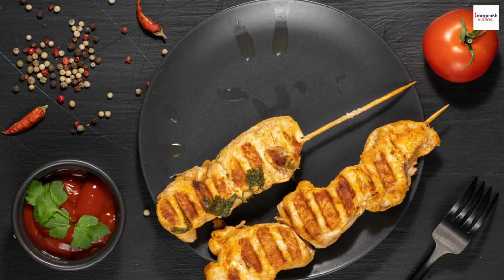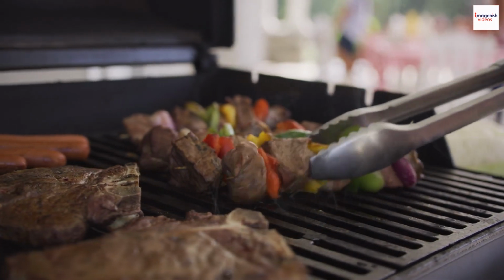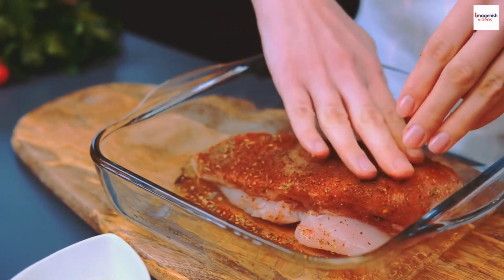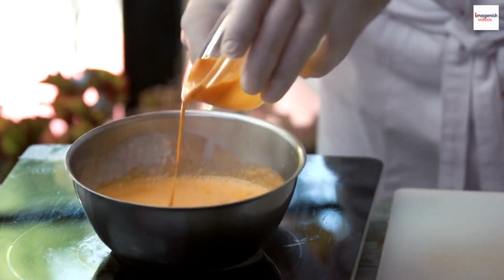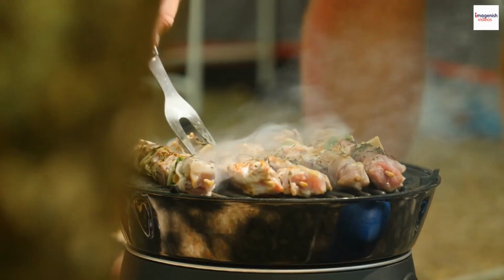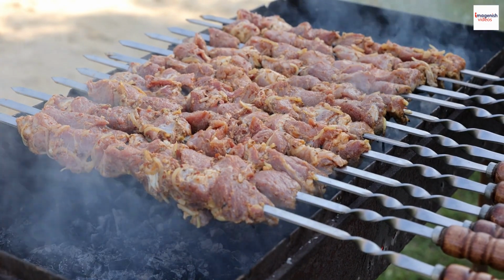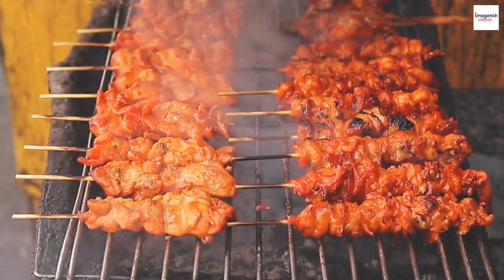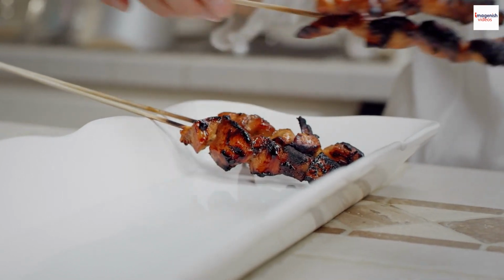Unveiling the Secrets of Indonesian Sate Ayam-Food Videos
Get ready for a tantalizing journey into the heart of Indonesian cuisine! In this video, we're about to uncover the hidden treasures of Indonesian Sate Ayam, a beloved dish that's more than just skewered chicken—it's a flavorful tradition. Join us as we explore the rich history, unique preparation methods, and reveal some lesser-known facts that will have you savoring this iconic Indonesian dish with a newfound appreciation. Indonesian Sate Ayam, a mouthwatering skewer of marinated chicken, is more than just a meal; it's a cultural sensation. We'll embark on a historical quest, tracing the origins of Sate Ayam and its significance in Indonesian culinary heritage.

Prepare to be amazed by the secrets behind its flavorful taste and aromatic spices. We'll unveil the essential ingredients, the art of marination, and the variety of regional variations that make Indonesian Sate Ayam a culinary delight.

 Dive into the world of Indonesian flavors, and discover the unique taste profiles that give Sate Ayam its character. We'll explore the regional variations, from peanut sauce to soy-based marinades, each with its own distinct twist on this beloved skewer.

 Learn about the cultural significance of Sate Ayam in Indonesian life, from street vendors to celebratory feasts. We'll share stories of how this dish brings people together, whether it's a symbol of street food culture or a cherished part of Indonesian culinary traditions.

 And, if you're a culinary enthusiast, we'll show you how to make Indonesian Sate Ayam at home. We'll also share creative ways to experiment with flavors and ingredients to create your personalized version of this iconic Indonesian chicken skewer.

indonesian food eating,
Indonesian food eating show,
Indonesian food eating sasmr,
Indonesia food eating,
Indonesia street food eating,
Indonesian girl food eating,
eating Indonesian food for the first time,
eating Indonesian food for a whole day,
eating Indonesian food mukbang,
makanan Indonesia,
martabak Indonesia,
Indonesia food street,
american try indonesian food,
korean try indonesian food,
indonesian food recipes,
indonesian spicy food,
cloutom indonesian food,
indonesian food nasi goreng,
nasi goreng indonesia,
nasi goreng street food,
bami goreng recipe,
resep nasi goreng,
nasi goreng kampung,
nasi goreng che nom,
nasi goreng past,
nasi goreng malaysia,
nasi goreng simple,
nasi goreng devina hermawan,
indonesian food vlog,
indonesian food blogger,
indonesian food blogger,
indonesia food vlog,
indonesia food travel vlog,
indonesia food vlogger,
indonesian street food vlog,
indonesia  street food vlog,
indonesian food blogger,
indonesian food blog,
indonesia food blog,
food blogger indonesia,
indonesian food cooking,
indonesian street food cooking,
indonesia street food cooking,
indonesian food culinary,
indonesian kitchen food,
indonesian food mubang,
indonesian food street,
makanan indonesia,
martabak indonesia,
malaysian food mukbang,
indonesian food recipes,
nasi lemak recipe,
indonesian spicy food,
indonesian street food nasi goreng,
try indonesian food nasi goreng,
street food indonesia nasi goreng kambing,
indonesian food recipes,
indonesian food recipes vegetarian,
indonesian food recipes in hindi,
indonesian food recipes in english,
indonesian food recipes chicken,
indonesian food recipes fish,
indonesian dessert recipes,
indonesian dinner recipes,
indonesian veg food recipes,
indonesian street food recipes,
best indonesian food recipes,
indonesian muslim food recipes,
vegan indonesian food recipes,
indonesian food mark wiens,
indonesian food market,
indonesian food martabak,
indonesian food martabak manis,
indonesia food martabak,
indonesian marriage food,
indonesia marriage food,
indonesian exotic food market,
indonesian street food mark wiens,
indonesian food luke martin,
indonesia meet food market,
indonesia street food market,
indonesia animal feed market,
marina indonesian food,
indonesia food market,
indonesia street food night market,
indonesian food blogger,
masakan indonesia,
jakarta street food,
mark wiens nasi goreng,
makanan indonesia,
bali food tour,
mark wiens makassar,
indonesian food blogger,
indonesian food recipes,
mark wiens makassar,
indonesian food recipes,
mark wiens indonesia jakarta,
mark wiens surabays,
bali food vegetarian,
indonesian food,
indonesian food asmr,
indonesian food mukang,
indonesian food mubkbang,
indonesian food mubkbang asmr,